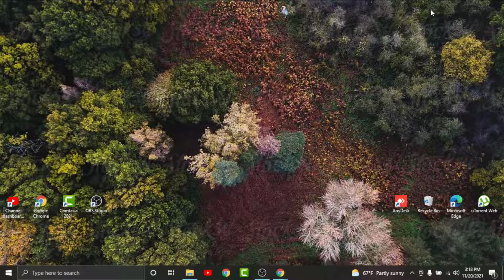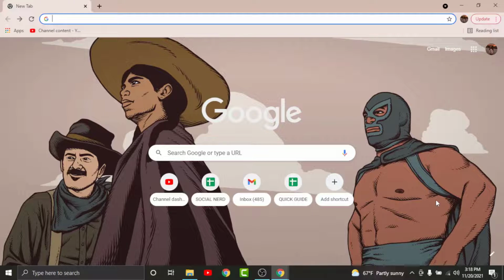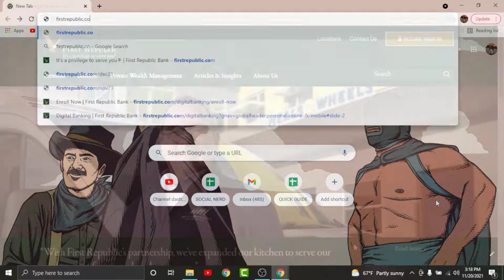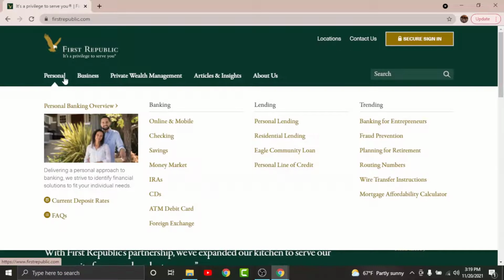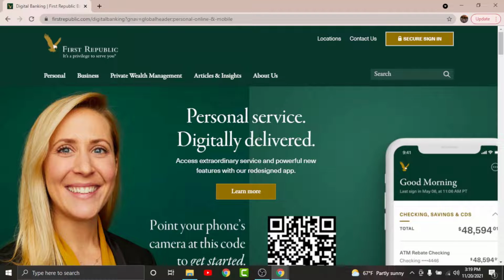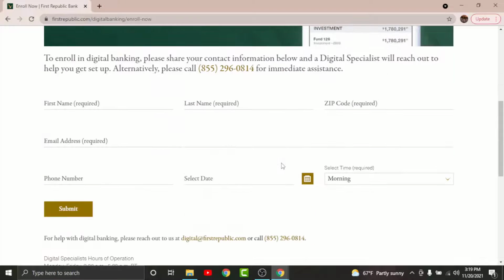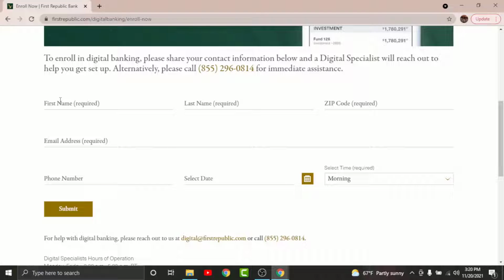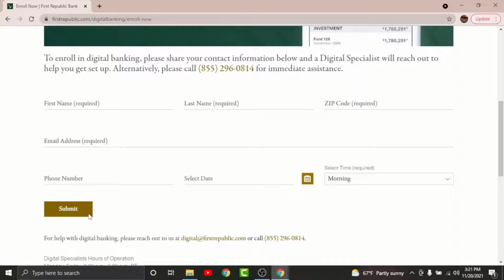How to Register for First Republic Bank Online Banking | Enroll firstrepublic.com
This video depicts step by step procedure for registering Online Banking account on First Republic Bank. The process is pretty simple and straightforward. Just follow the instructions given below :

Go to any browser and search for firstrepublic.com
Place cursor over Personal and Choose Online and Mobile
Scroll down and Tap on View Form from Enroll Online Banking section
Enter your Personal Details and tap on Submit

And you'll have successfully registered for Online Banking account on First Republic Bank. Now you can have access to your account information and financial transactions from anywhere and anytime online.